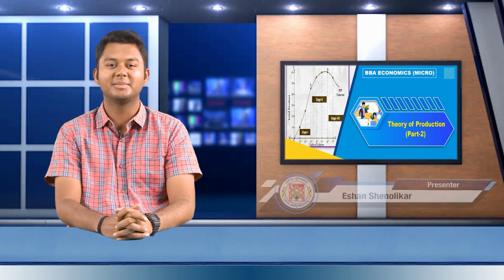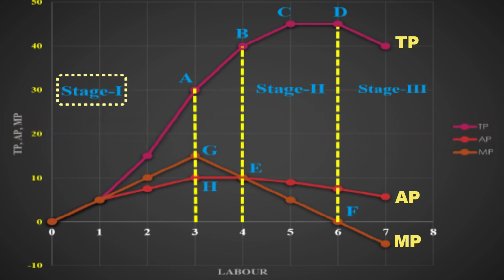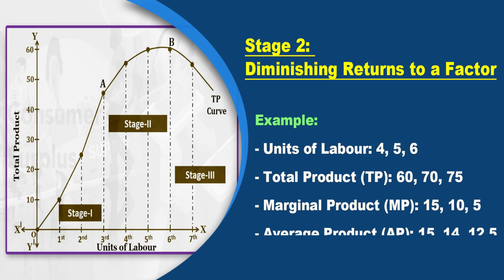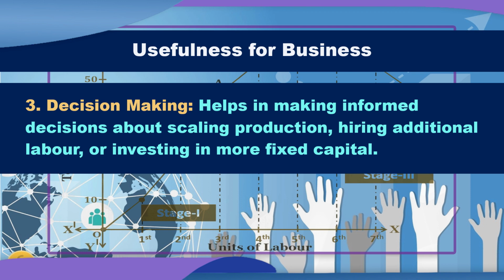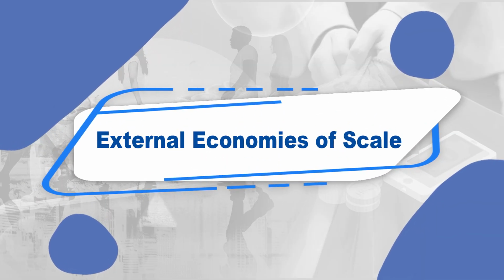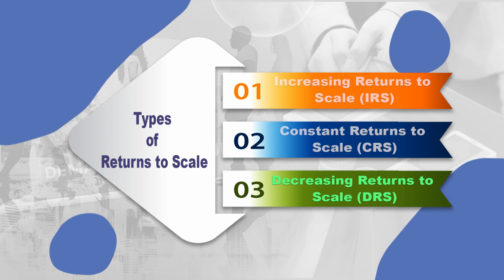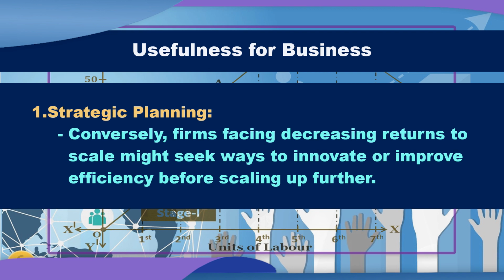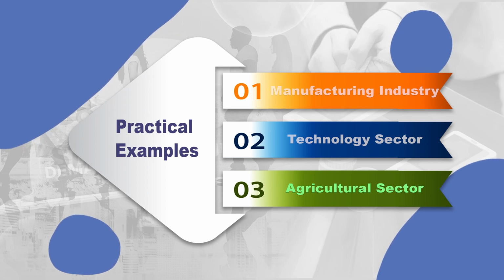Theory of Production : Part-2